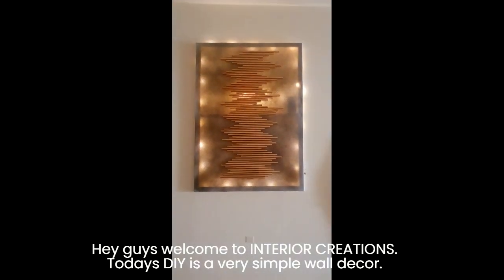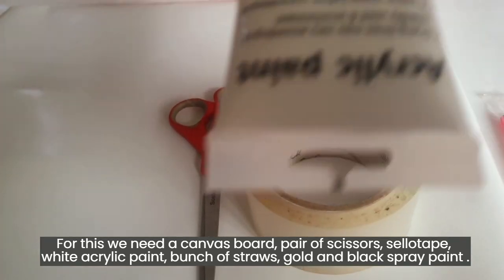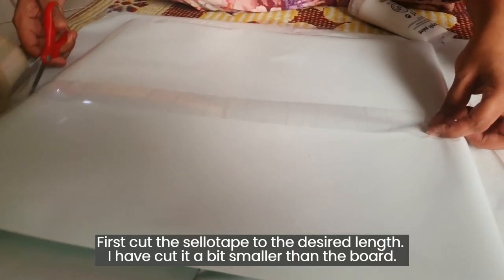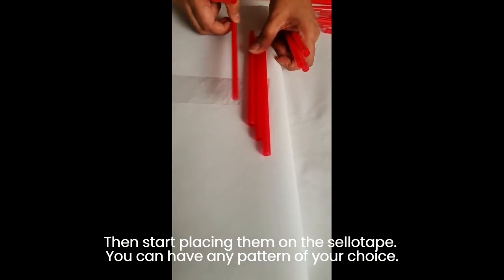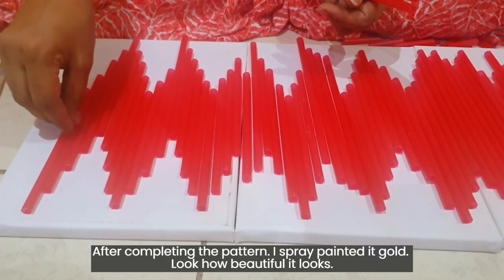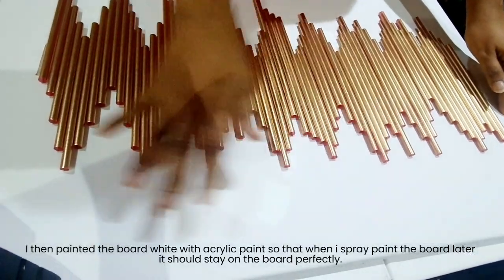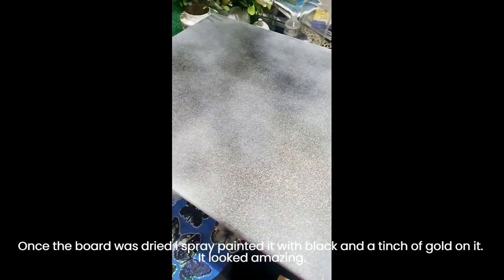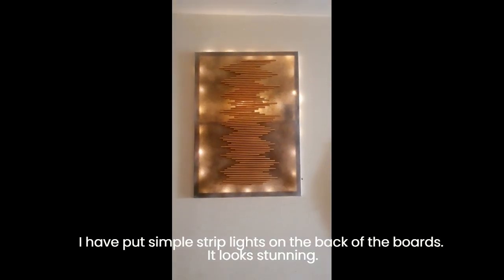HOW TO DIY WALL DECOR USING CANVAS AND STRAWS | BUDGET DIY HOME IMPROVEMENT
HERE ARE THE ITEMS USED:
1) Canvas
2) Straws
3) Cello tape
4) Spray paints
5) Glue